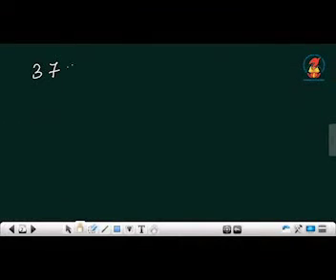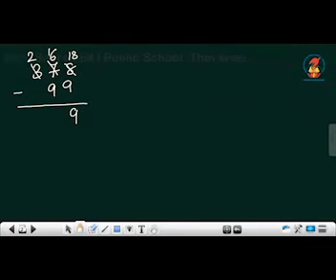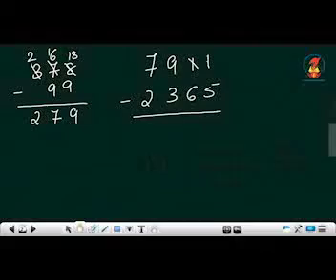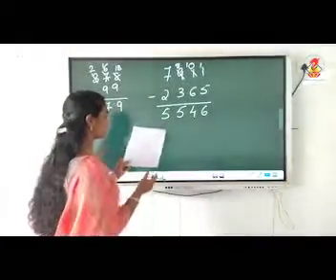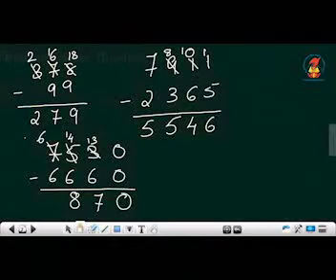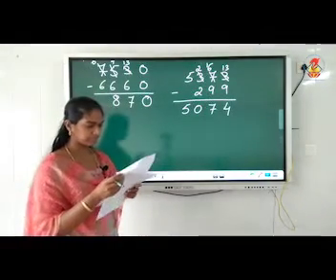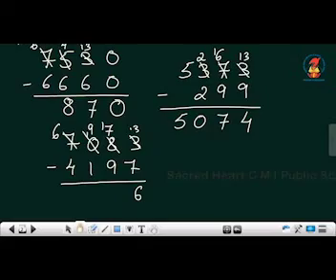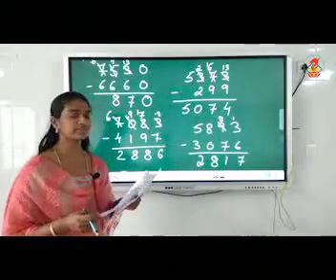Maths03 Worksheets Chapter 03 Subtraction Video 03 Page 41 42 Subtraction with Borrowing